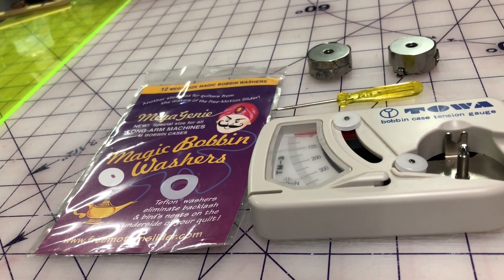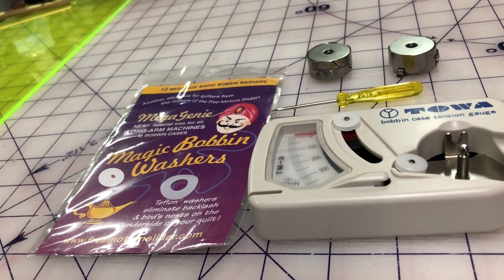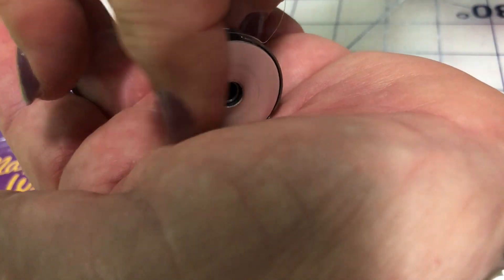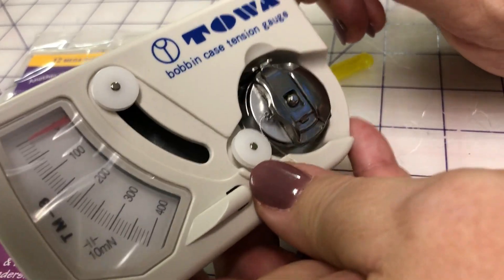Thread Tension tips n hints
Tracey explains some tips n hints on tension on your longarm machines and how to overcome the stress of making this work. All products are available at